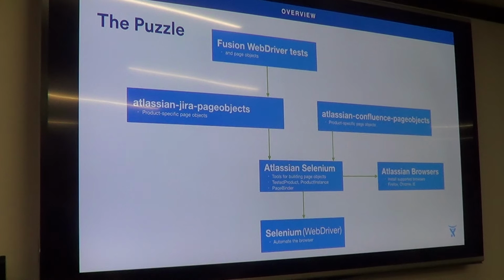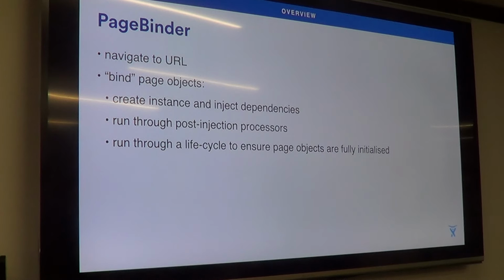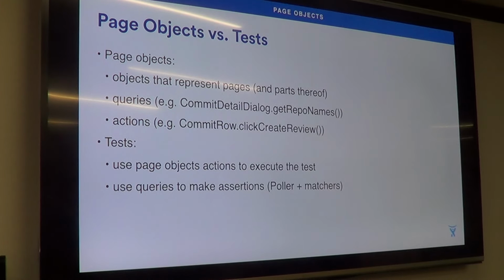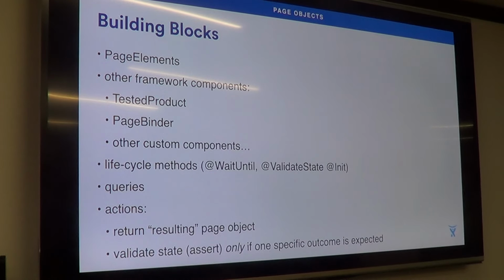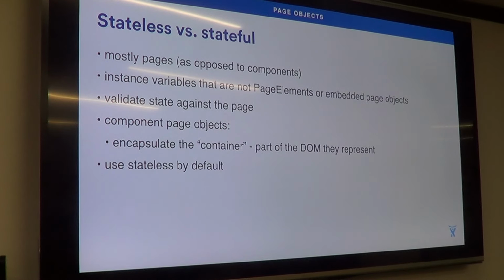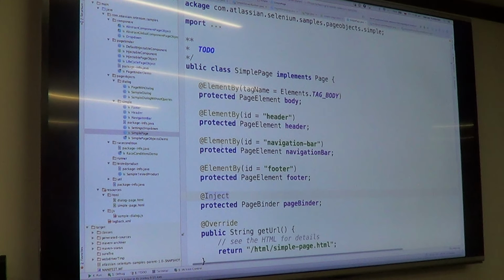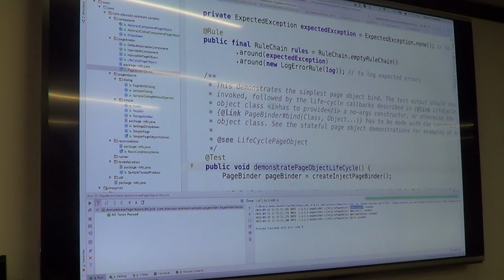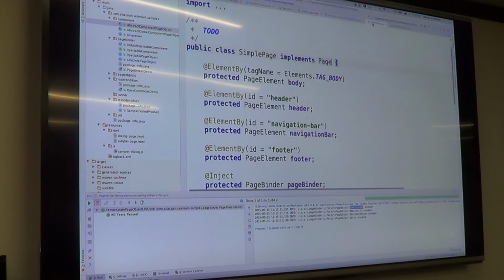Fusion - Webdriver workshop 2